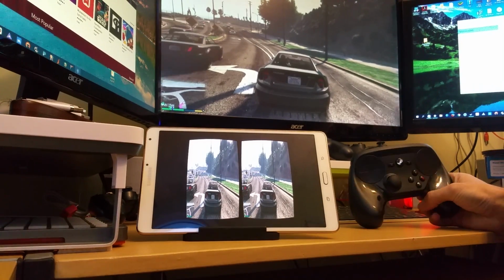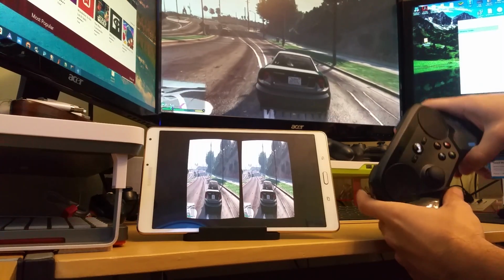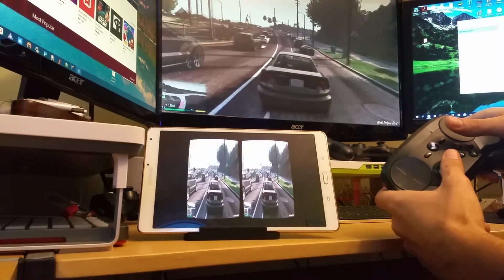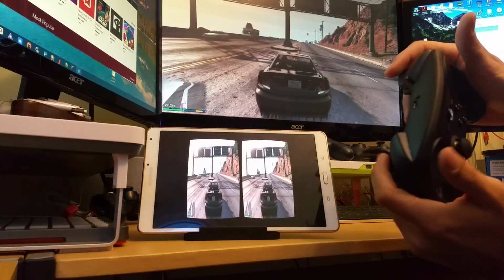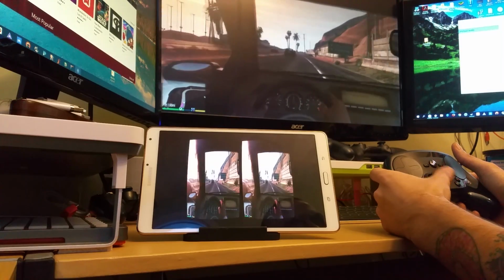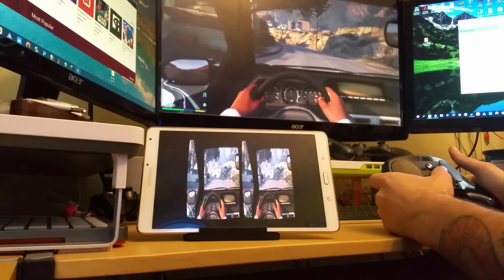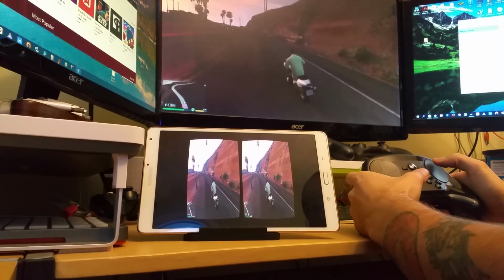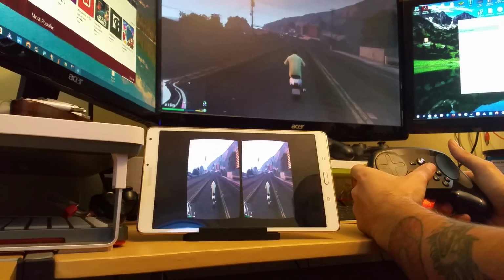PS4 Remote Play in Virtual Reality Steam Controller Part 1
Here is a quick demonstration of how you can play PS4 using Remote play on a windows 10 pc using a Steam Controller and Android device.

Using a Galaxy Tab S for demonstration purposes in the video. Normally I use my Galaxy note for and place my phone in my google cardboard headset.

PC SPECS
Home built, AMD FX 8320 Eight Core Processor, AMD RADEON R9 200 series, 8gb of ram, Windows 10 64b, 2gb hard drive.